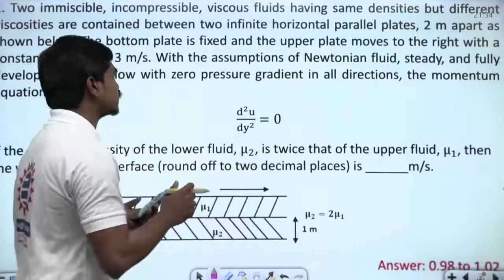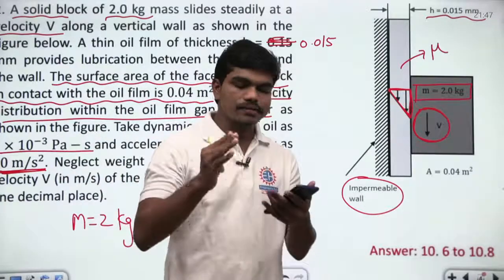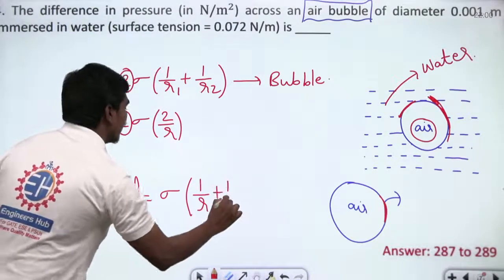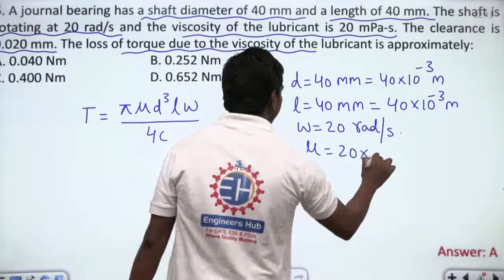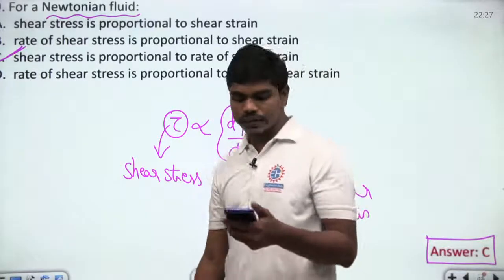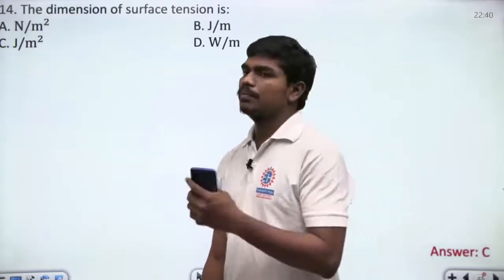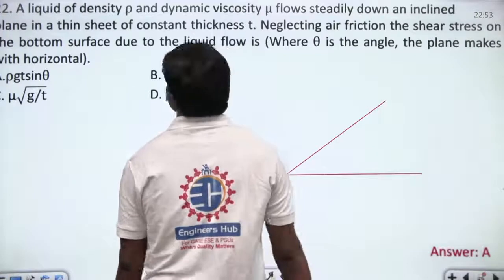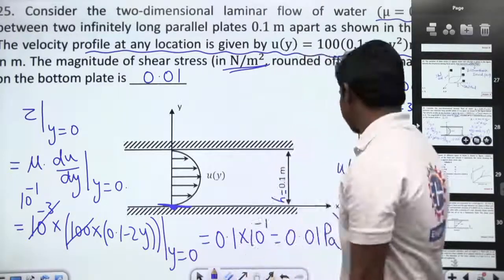Fluid Mechanics || Revision & Doubts solving session -1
This is the  lecture on the comprehensive course of Fluid mechanics. In this lecture, Vinay sir (Ph.D. - IITM) will take on the Revision & Doubts solving session -1. This session will be available on INFINITY App.

➤ Install: Infinity App on play store